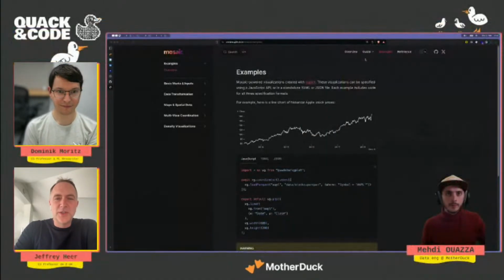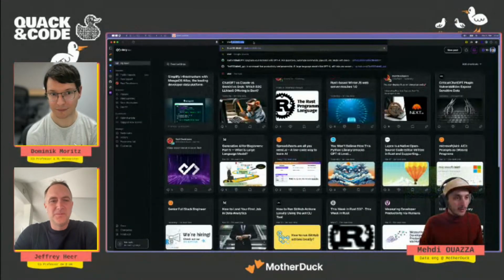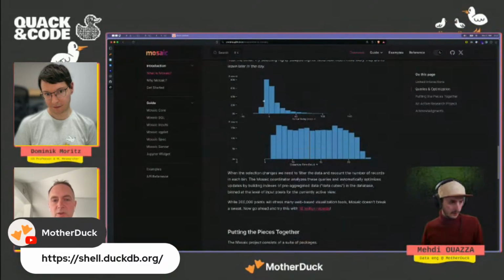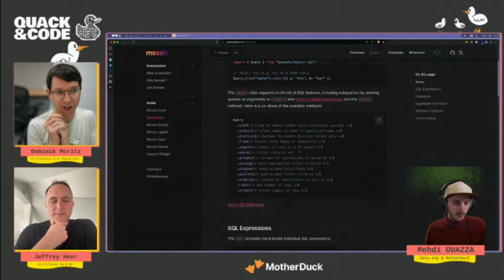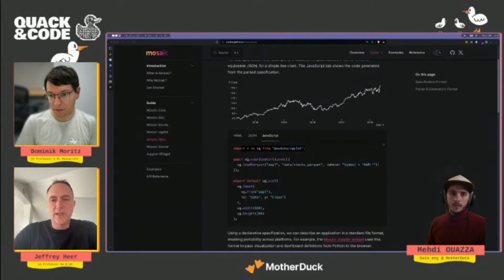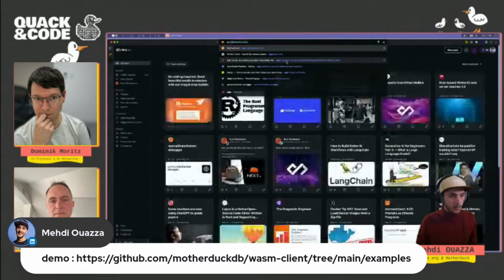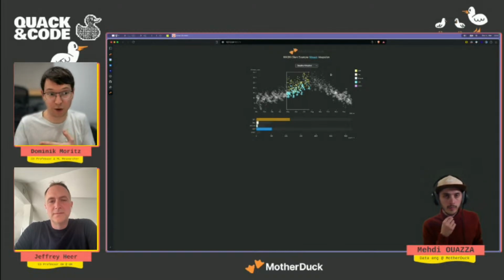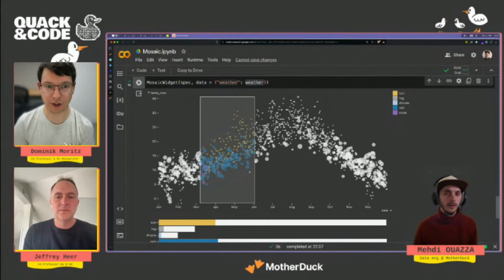DuckDB & Mosaic : Interactive Insights on Large datasets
Dominik Moritz (Carnegie Mellon University / Apple) & Jeffrey Heer (University of Washington) are both professors. They research and develop data visualization tools used by thousands of people around the world!
We’ll dive specifically into Mosaic, which leverage the power of duckdb for snappy, interactive visualization both server-side and in your browser via WebAssembly.

Discover Mosaic, a revolutionary architecture for scalable data visualization, from its creators Jeffrey Heer and Dominic Moritz, renowned for their foundational work on Vega and Vega-Lite. This video breaks down the evolution from declarative visualization languages to solving the challenge of building highly interactive dashboards over massive datasets. Learn how Mosaic's architecture allows visualization libraries like Observable Plot to achieve unprecedented performance for data exploration.

The core innovation is Mosaic's deep integration with DuckDB, the in-process analytical database. We explain how Mosaic leverages DuckDB WASM to run a powerful SQL engine directly in your browser, enabling millisecond-latency interactions without a dedicated server. This unique setup offloads complex data processing, aggregation, and filtering tasks, making real-time analysis on large datasets a reality. You'll understand how WebAssembly (Wasm) unlocks this by running high-performance code, like DuckDB's C++ engine, in a standard web environment.

One of Mosaic's most compelling features for developers is its automatic query optimization. The system intelligently analyzes user interactions, such as cross-filtering between charts or zooming on time-series data, and automatically creates optimized indexes and pre-aggregated tables within DuckDB. This provides real-time interactivity on millions of rows without manual performance tuning, building on concepts from prior research like the Falcon project but making them more powerful and completely transparent to the user.

Explore practical ways to build with Mosaic, whether you're using its JavaScript API, defining dashboards declaratively with YAML/JSON specifications, or integrating it into your data science workflow with the Mosaic Jupyter widget for Python. This flexibility makes it a powerful tool for both web developers building data apps and data analysts wanting faster exploration in notebooks. See a live demo connecting Mosaic to MotherDuck, showcasing a powerful hybrid execution model. Learn how to query huge datasets in the cloud while leveraging local in-browser compute for snappy, interactive components—the best of both worlds for modern data warehousing and analytics.